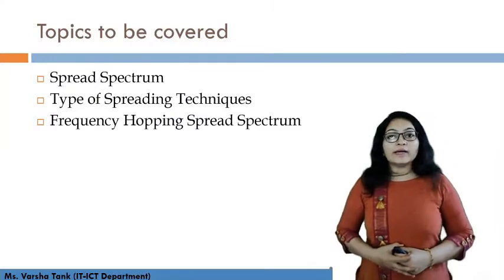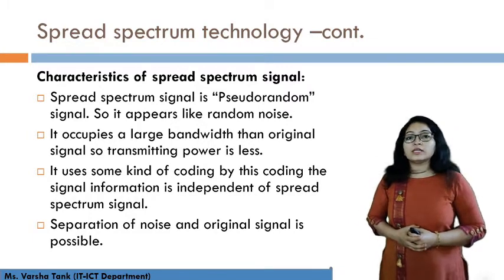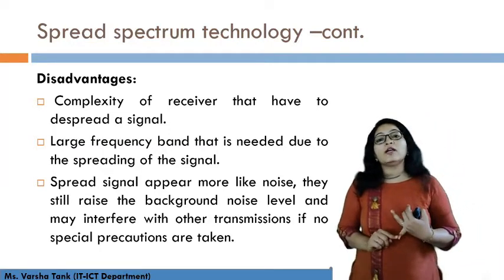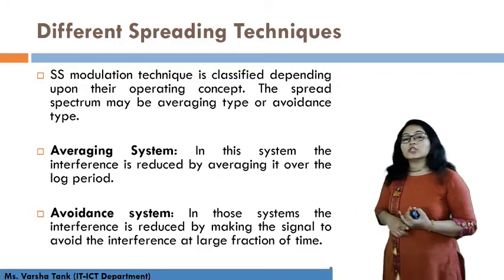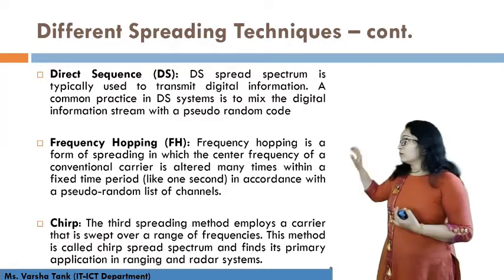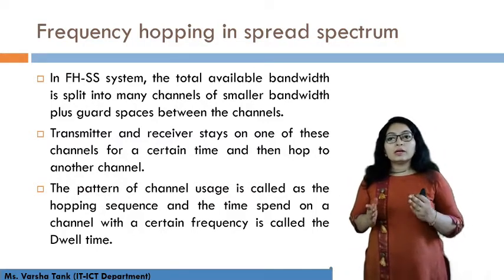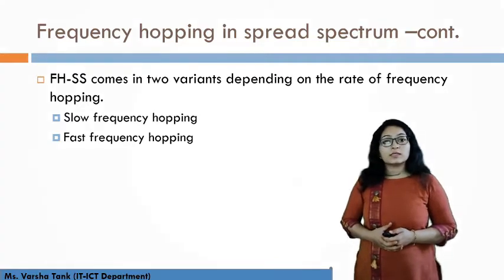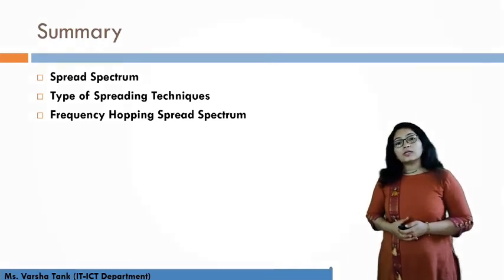Lec-27_Spread Spectrum, FHSS | Wireless Communication | Information Technology